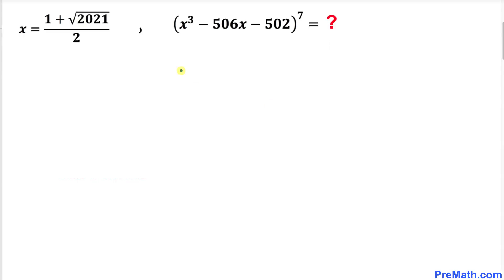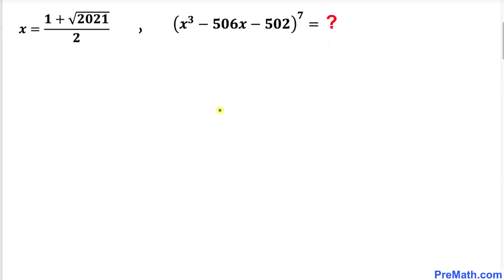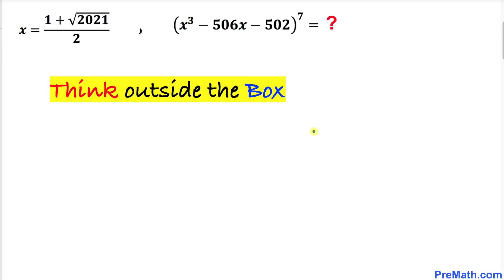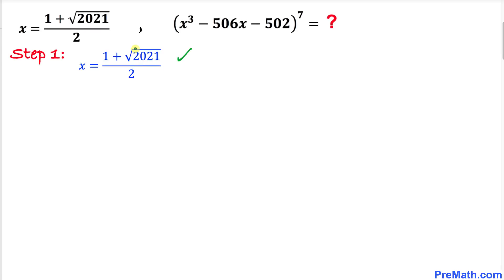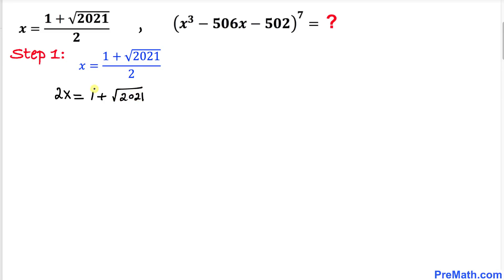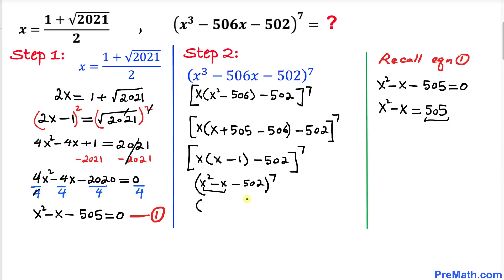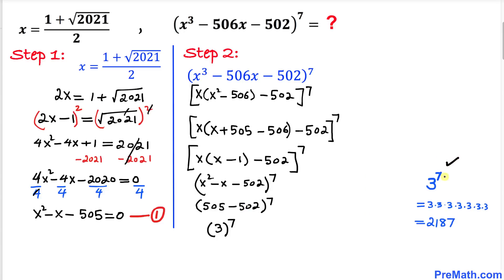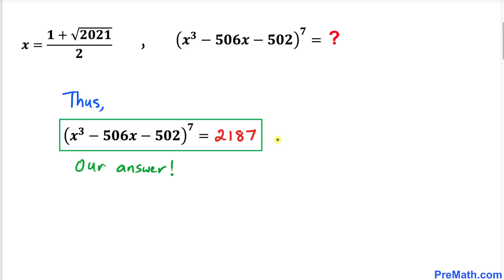Math Olympiad Question | How to Think Outside the Box? | Math Olympiad Preparation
Can you solve the given math olympiad question involving radicals and exponents?

blackpenredpen
math olympics
olympiad exam
math olympiada
British Math Olympiad
olympics math
olympics mathematics
Number Theory
mathcounts
math at work
exponential equation
Math puzzles
pre math
Po Shen Loh
Olympiad Mathematics